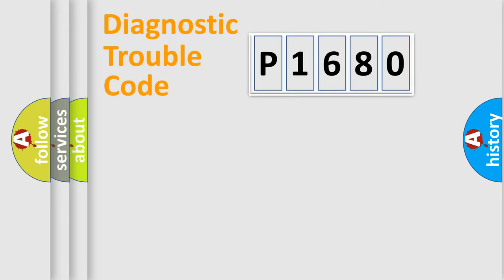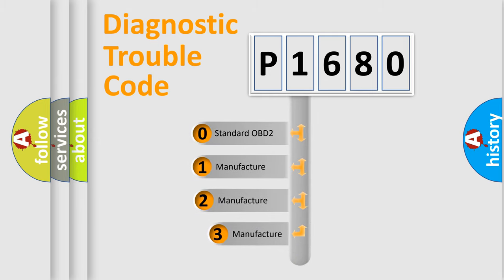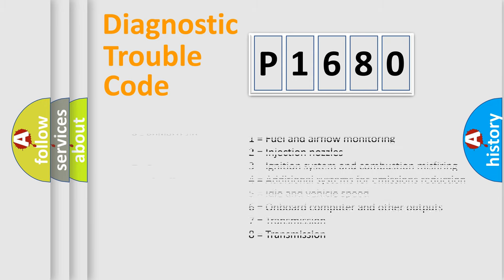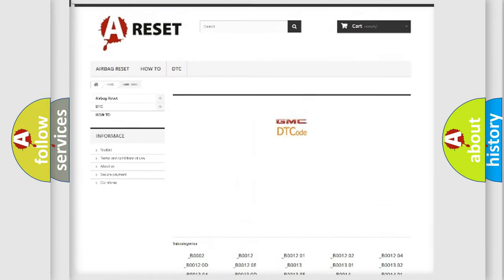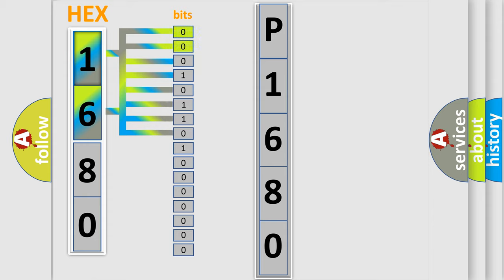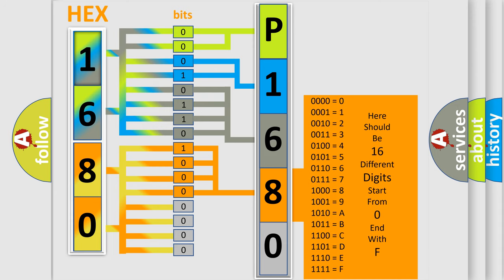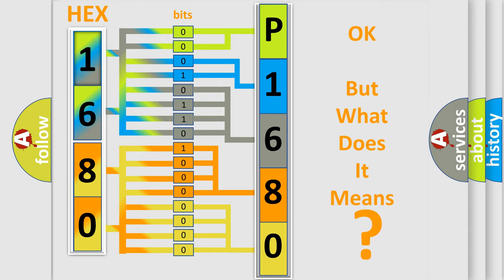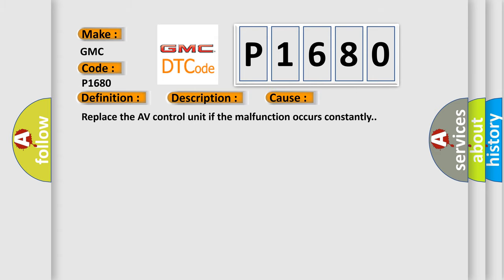DTC GMC P1680 Short Explanation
Contents:
0:21 Basic DTC analysis according to OBD2 protocol standard.
1:48 Insight into programming
2:58 A diagnostically understandable description of the Diagnostic Trouble Code
3:05 Basic error definition

Make:
GMC
Code:
P1680
Definition:
AV Control Unit
Description:
AV control unit malfunction is detected.